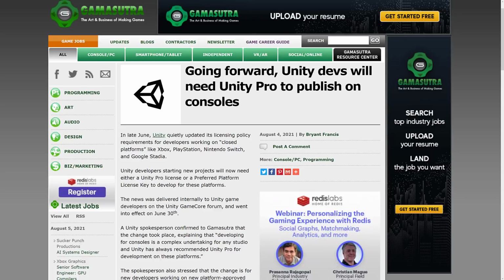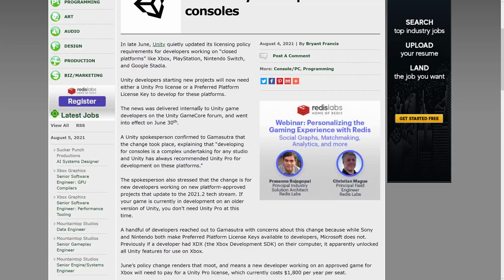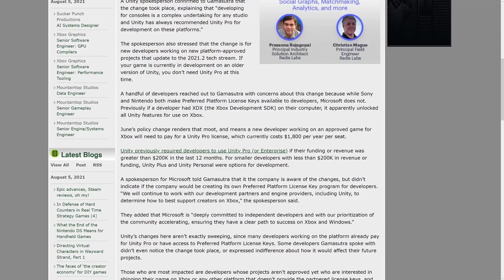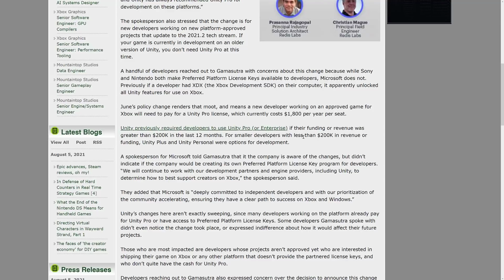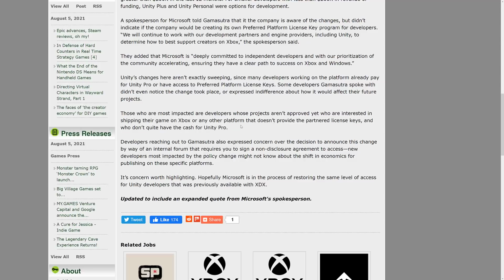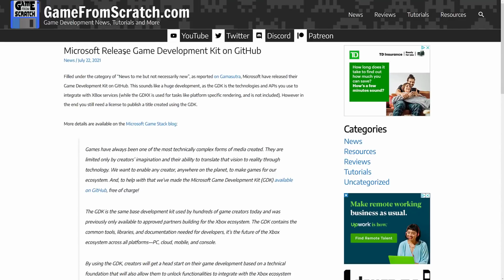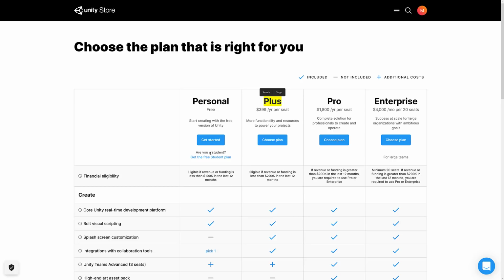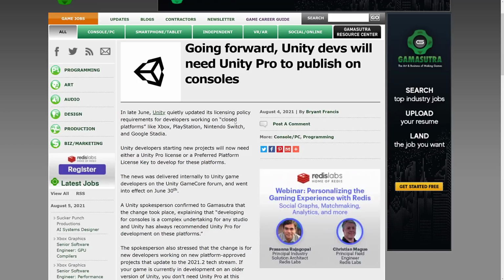Unity Pro Now Required For Console Development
A small silent change occurred in the Unity license agreement that could have big ramifications for smaller developer.  Going forward, developing for "Closed Platforms" such as Switch, PlayStation, Xbox and Stadia, will require a Unity Pro license (or a developer key from the console maker), regardless to revenue earned by the creator.  This will impact a small subset of the developer community, but does make Unity a slightly less appealing engine for those just starting out.